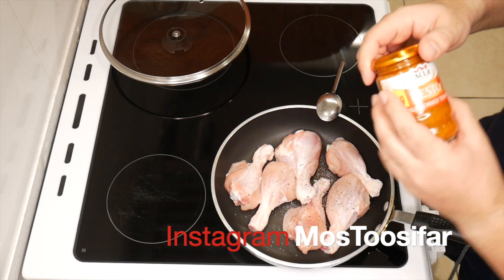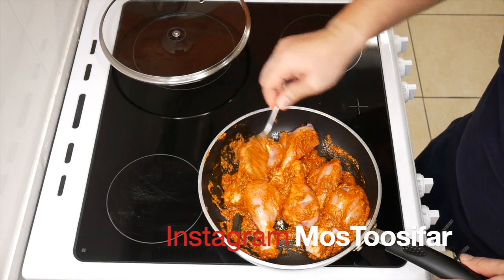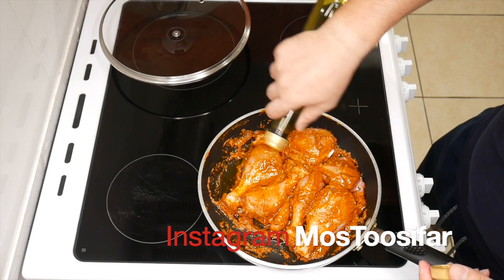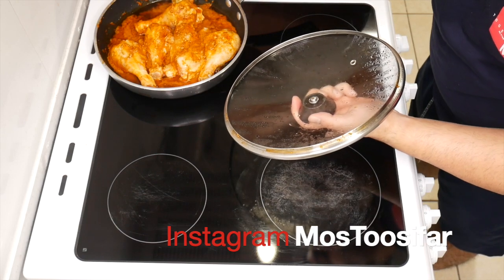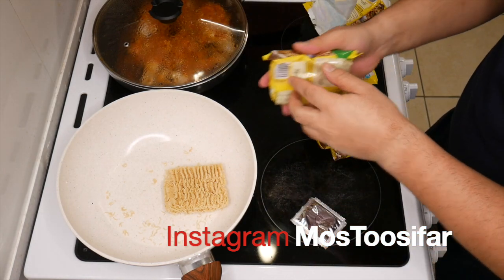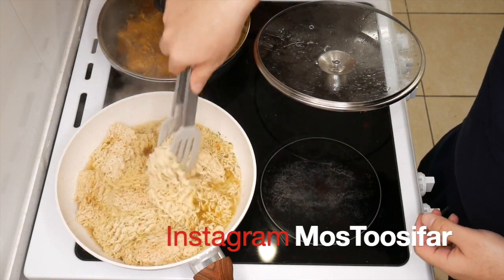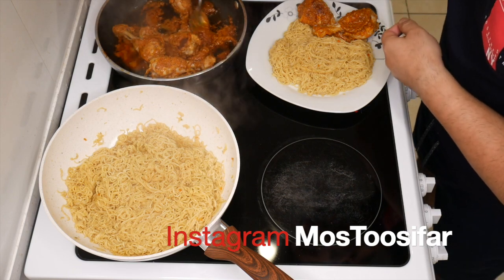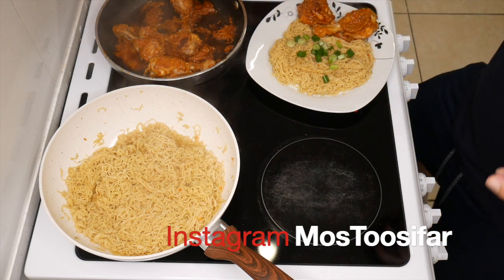Drumstick Chicken With Noodles Recipe